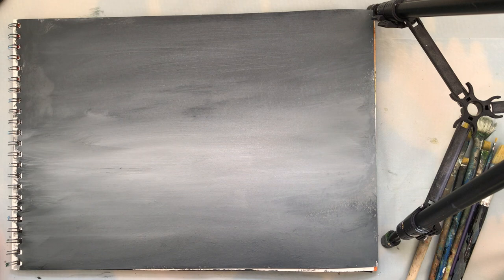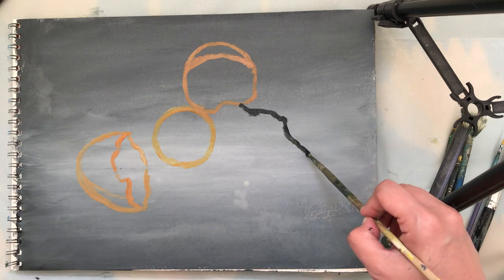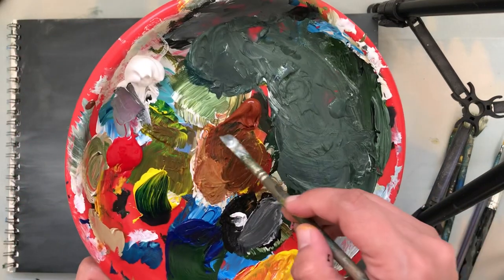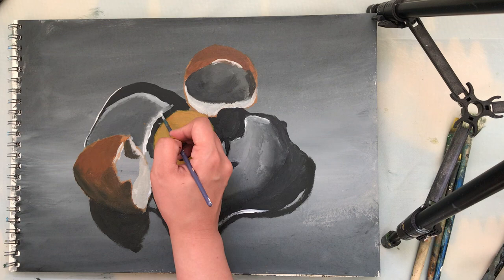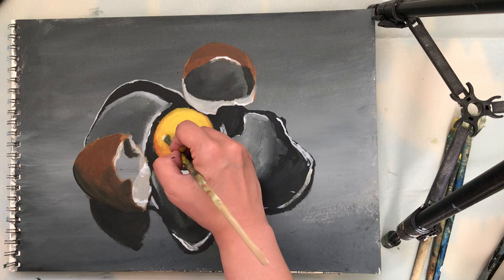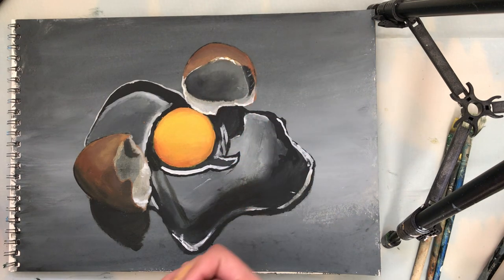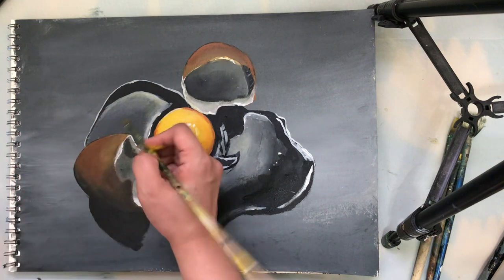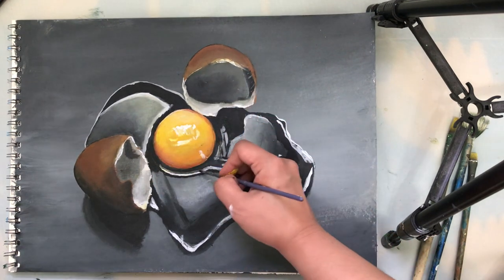Let’s Crack an Egg! Painting Tutorial by Cheryl Navarro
Egg Painting Tutorial by Che Navarro

Here are the acrylic colors that we need:
- Titanium White
- Black
- Burnt Sienna
- Lemon Yellow
- Red

Xoxo,
Che ❤️❤️❤️